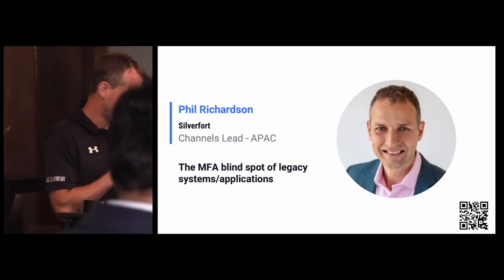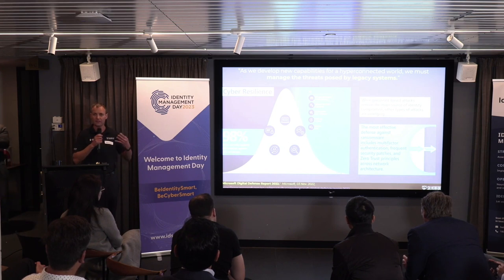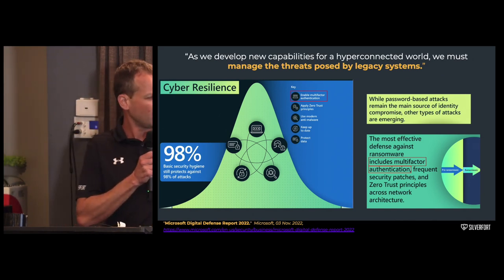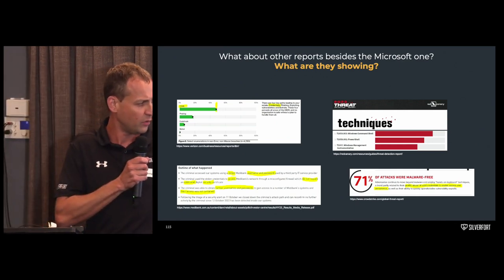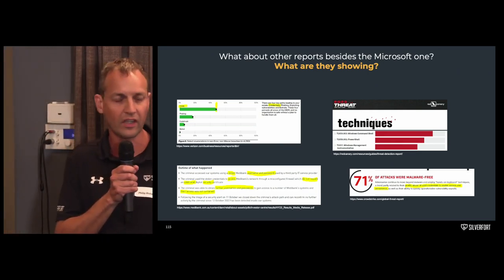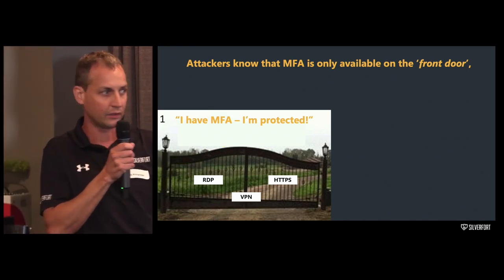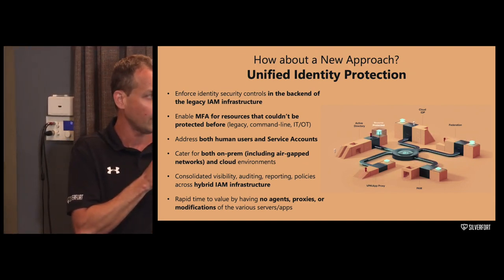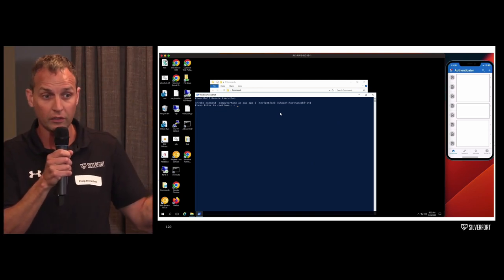Identity Day 2023 (by IdentityXP) Speaker 8 - Phil Richardson - Silverfort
Phil Richardson - Silverfort - Channels Lead - APAC - The MFA blind spot of legacy systems/applications